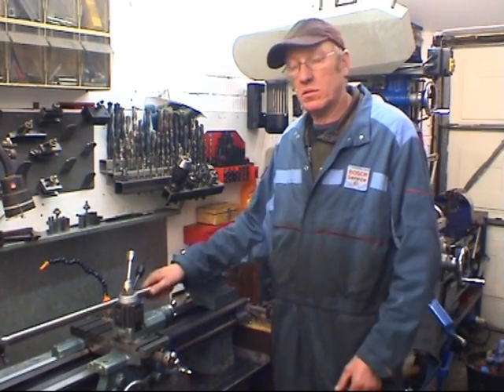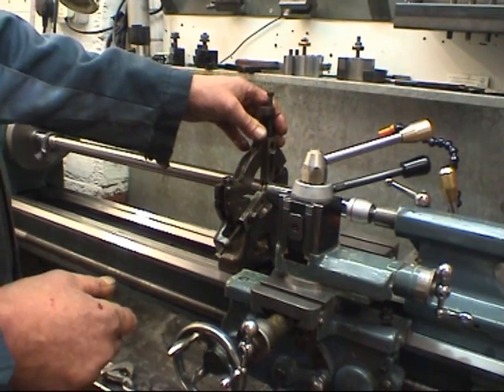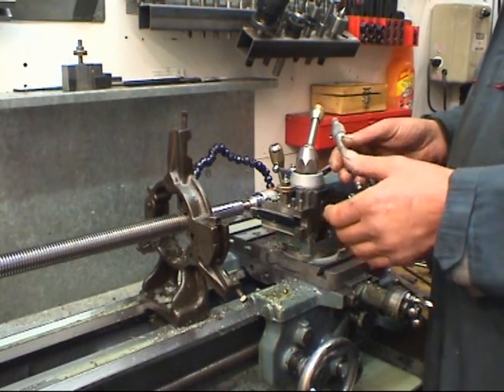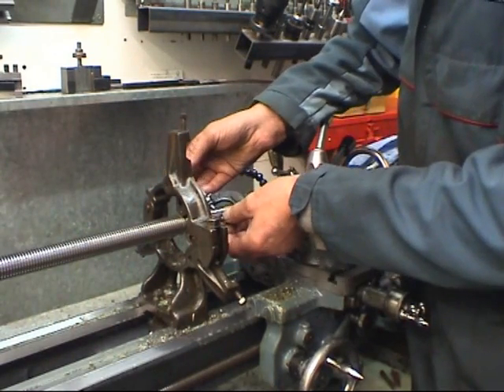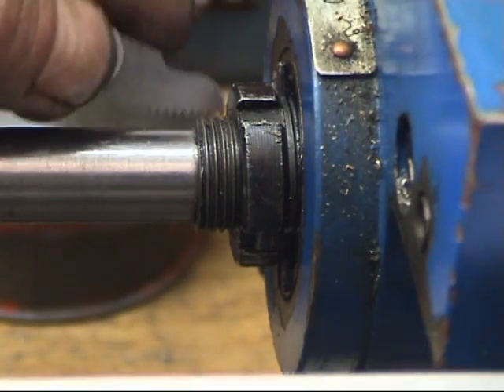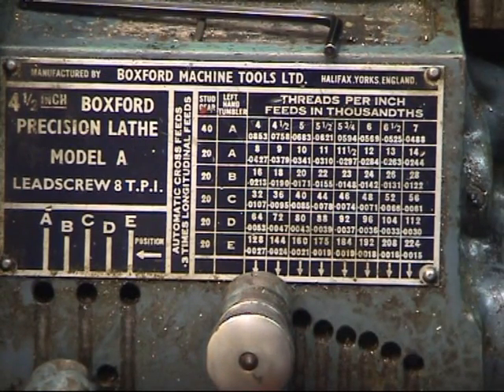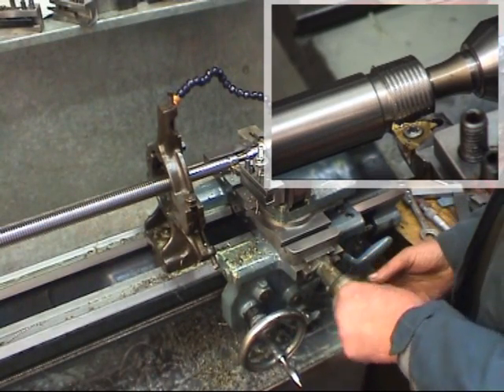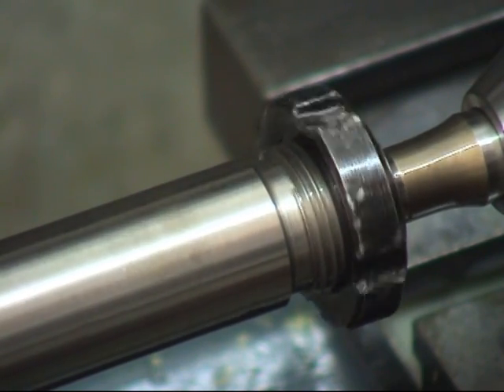Well Screwed Part 2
Thread cutting on a small lathe